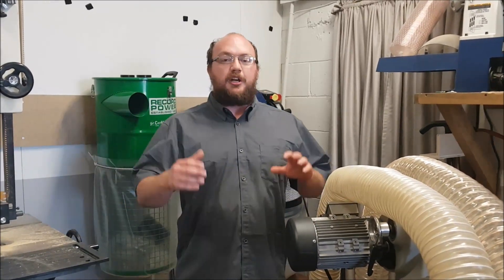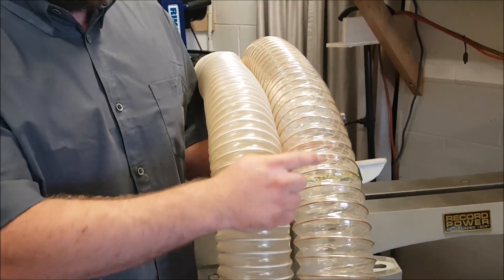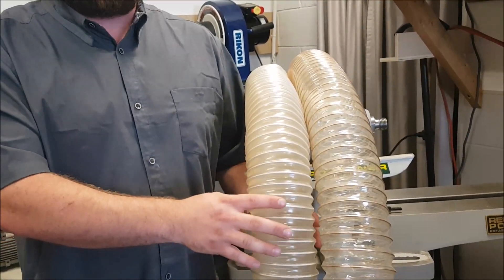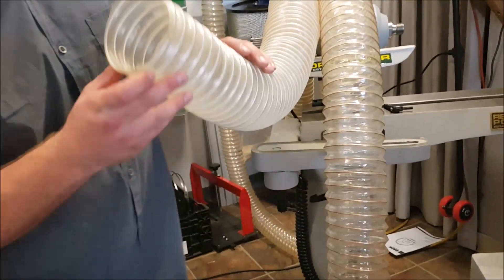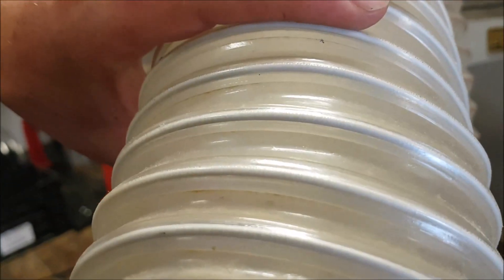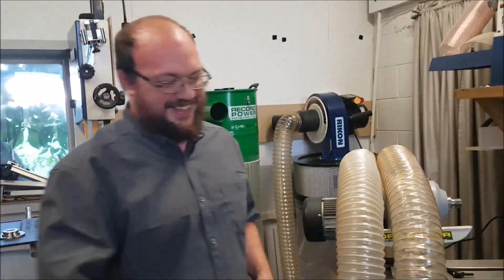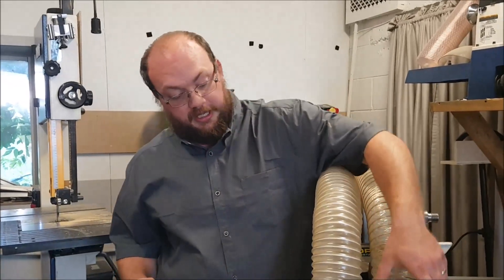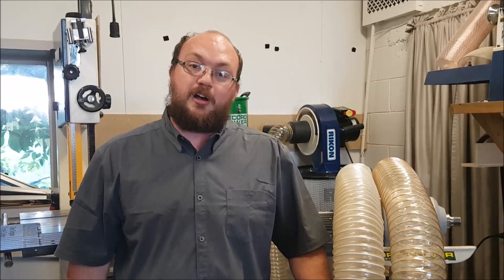PVC vs. Polyurethane Dust Collection hose, Is There a Difference? EthAnswers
Ethan shows the differences between PVC and PU hoses!